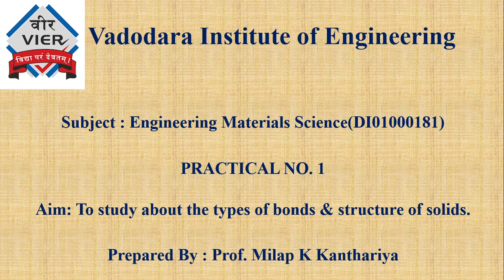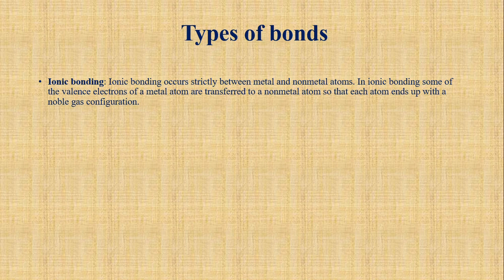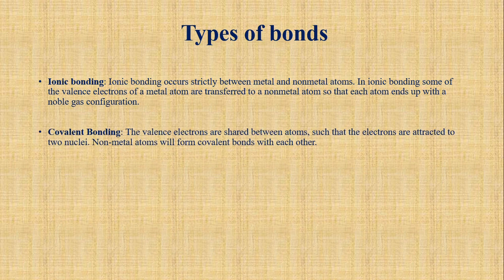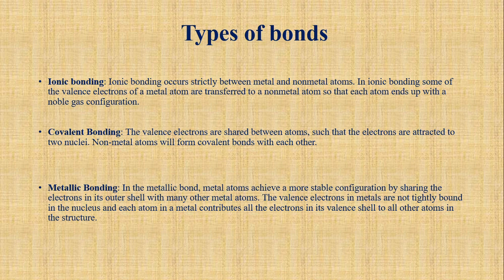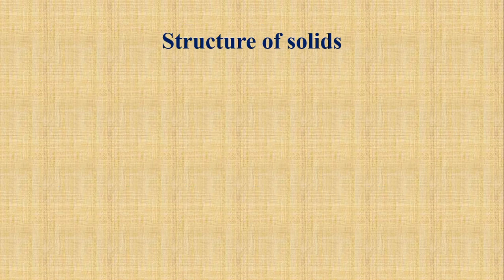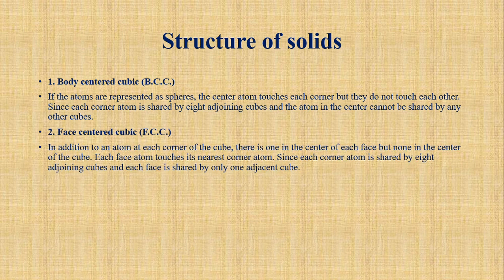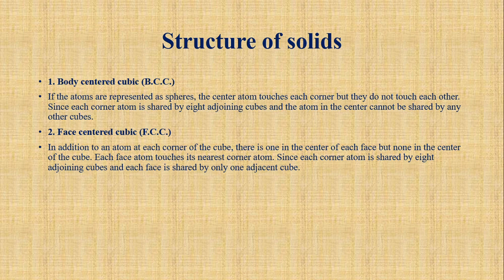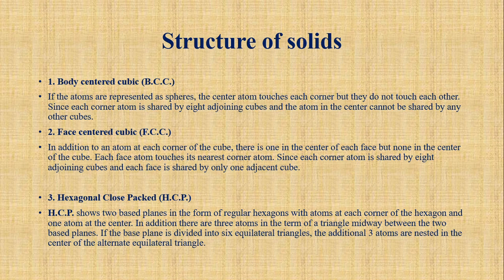1 study bond & structure